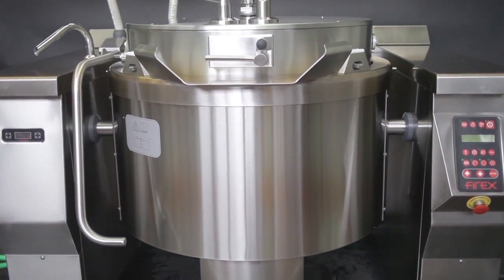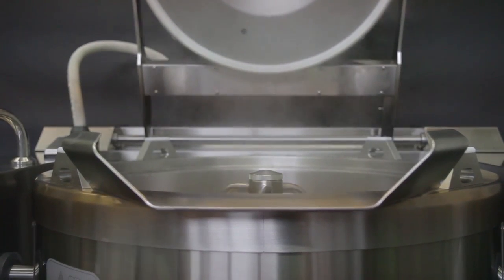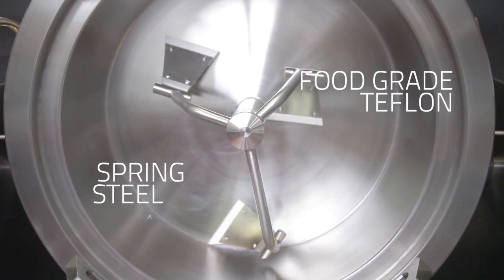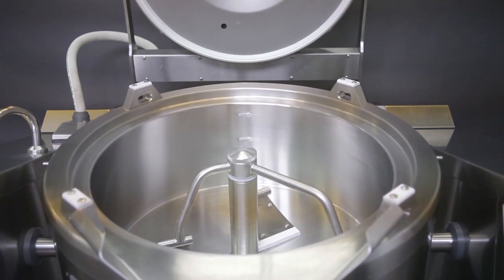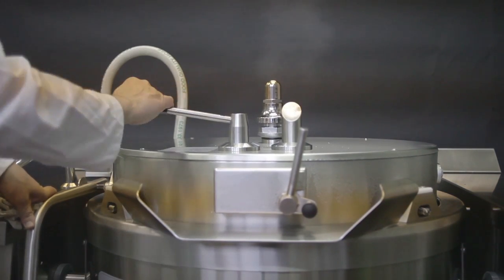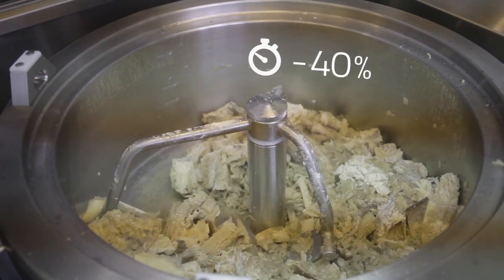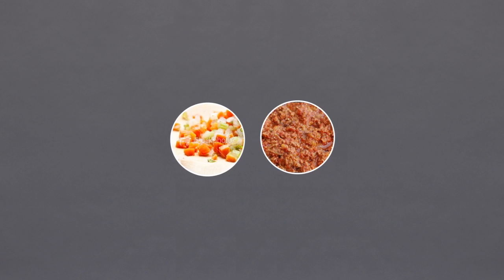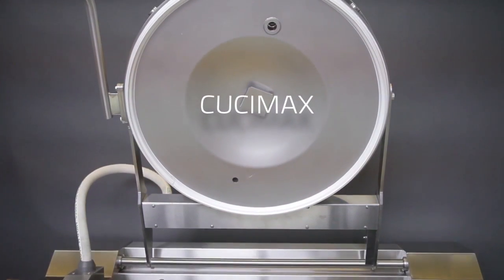ΒΑΡΑΝΑΚΗΣ_VARANAKIS - ΒΡΑΣΤΗΡΑΣ CUCIMAX FIREX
Βιομηχανικός εξοπλισμός: βραστήρας με μίξερ κατάλληλος για εργαστήρια ζαχ/κής, μονάδες εστίασης, φαρμακοβιομηχανίες, κεντρικές κουζίνες